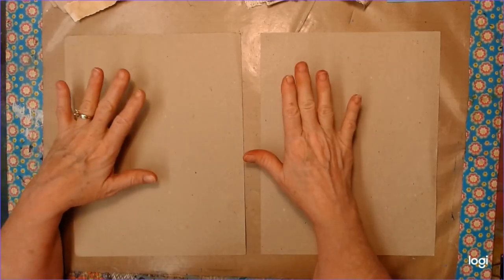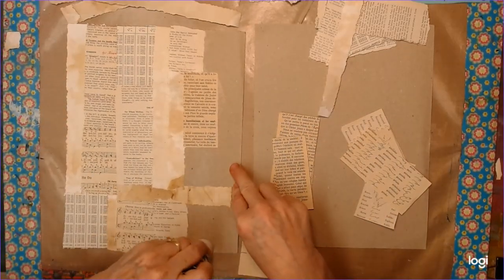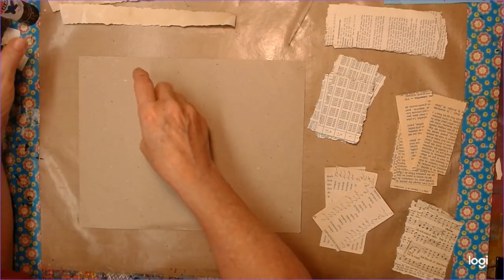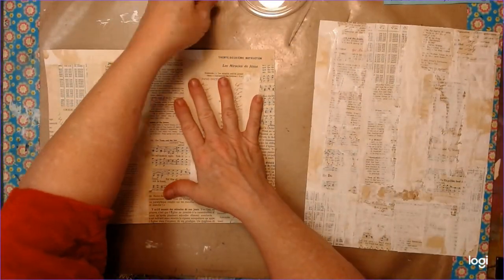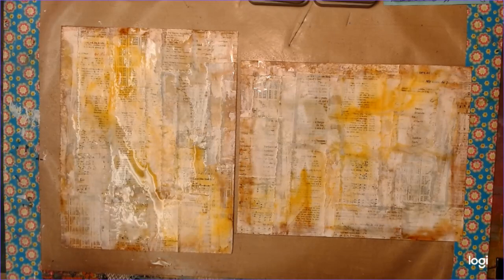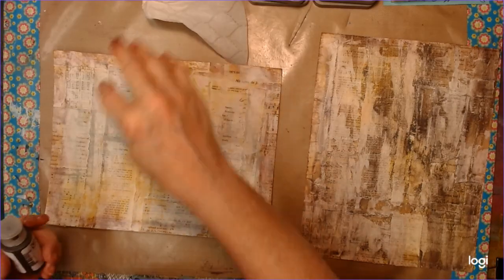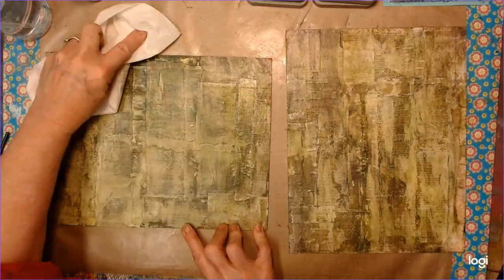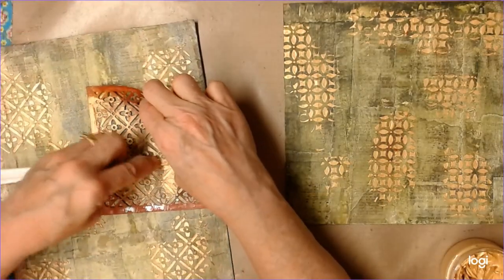Making Mixed Media Postcards Part 1